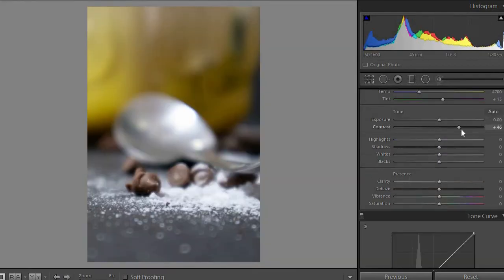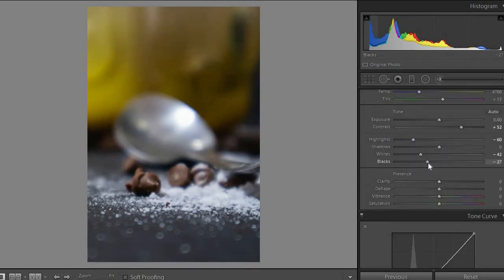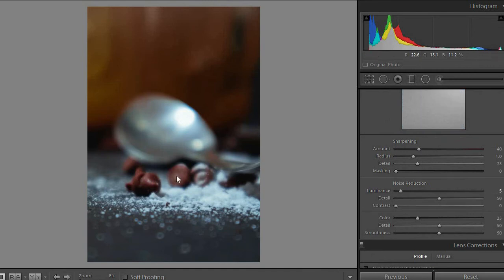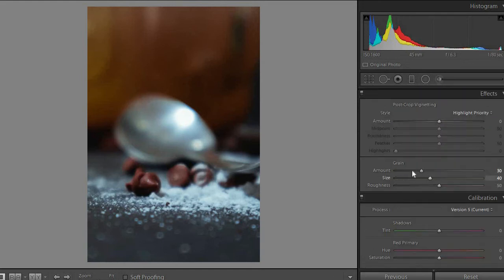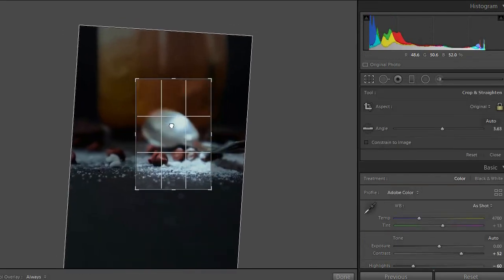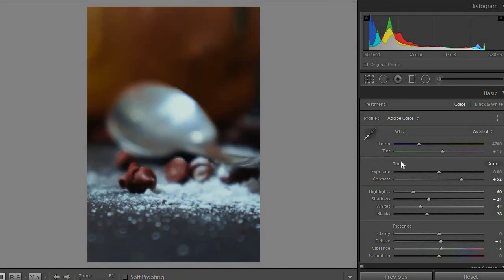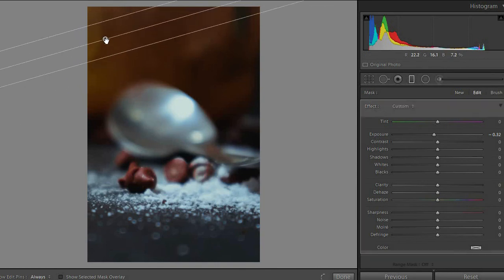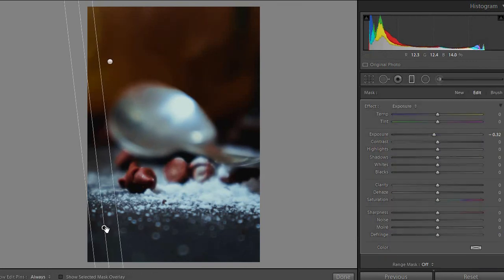How to edit photos of chocolate || Moody Brown|| Chocolate Editing|| Tutorial || Kewal Travel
Chocolate Color Photo Editing, Moody Chocolate, Moody orange, Moody Brown color photo edit.

Items:
JBL Earphones

worlds best girlfriend book